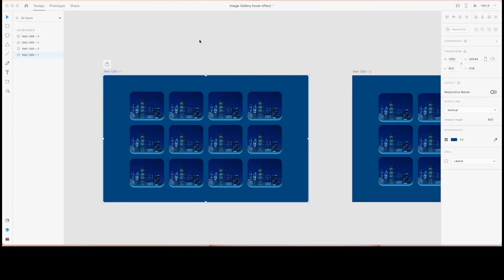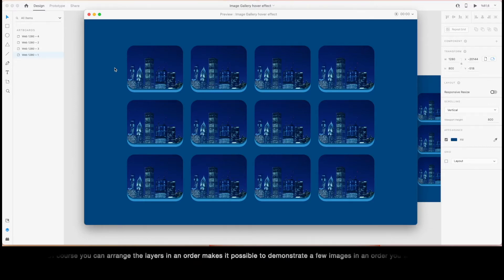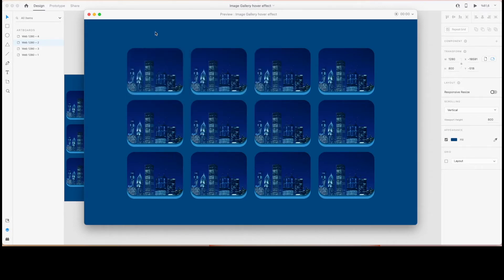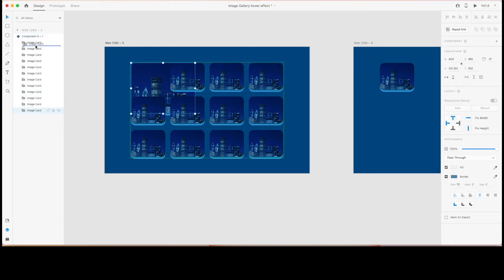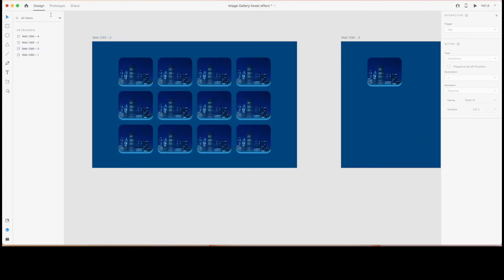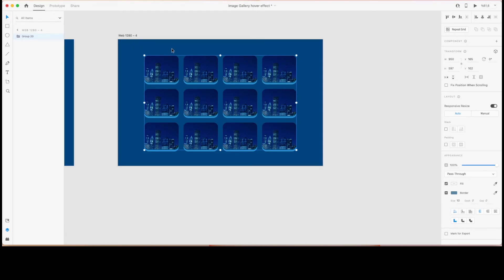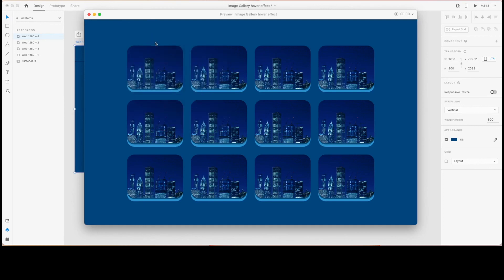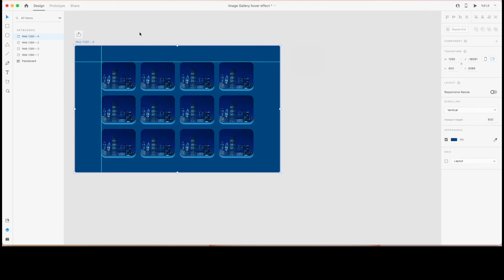Prototyping Image Gallery with Hover Effect in Adobe XD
Hi everyone! In this video I tried to share my solutions to layer order problem while creating an image gallery with resizing effect on hover. Since we can’t edit an element’s z-index in a component state, enlarged thumbnail can be below some other thumbnails in image gallery prototypes, I shared a couple of “non-perfect” workarounds to resolve it.

I also uploaded a copy of the XD file includes my solutions here if you want to check & practice:

Don't forget to subscribe & turn the notifications on by clicking the bell icon if you haven't already as I'm going to continue making tutorials & reviews and give it a like if you liked the content, thank you!

Artist: Tiikk
Title: New Emotions